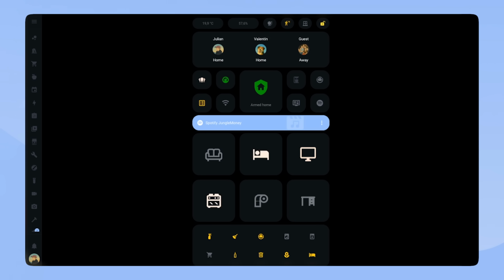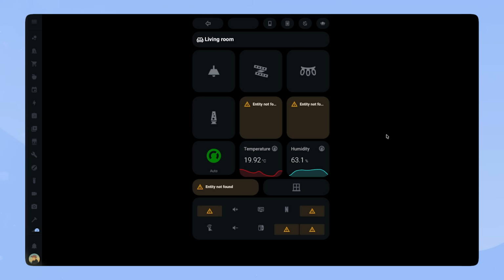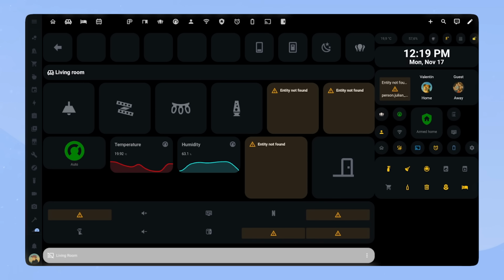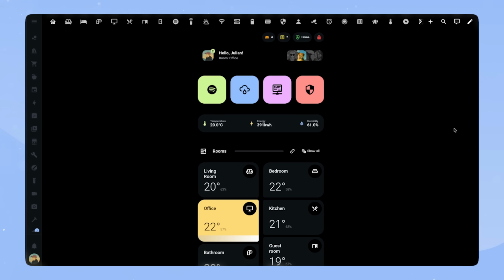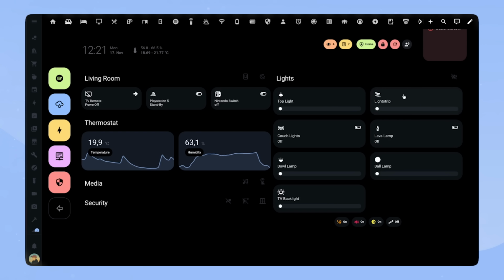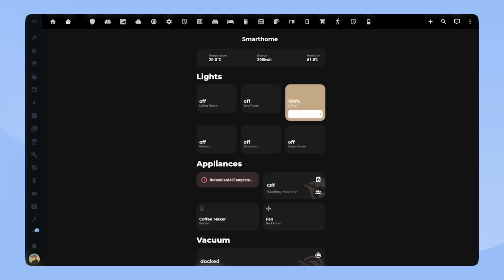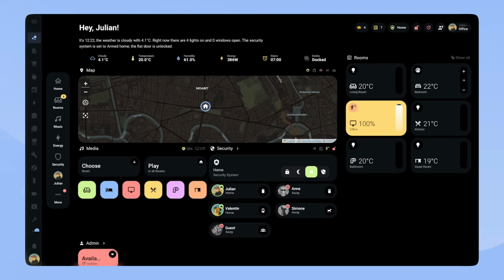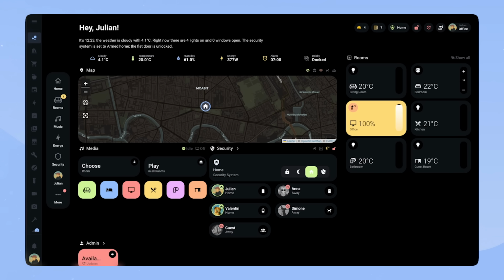My Personal Dashboard Journey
In this video, I’ll show you my personal Home Assistant Dashboard  Journey over the years.

🎵 Music